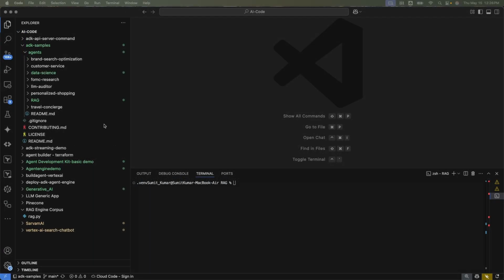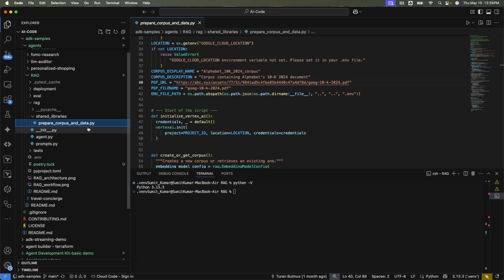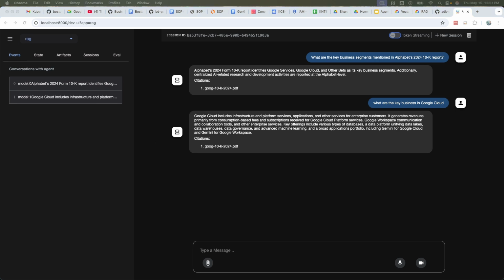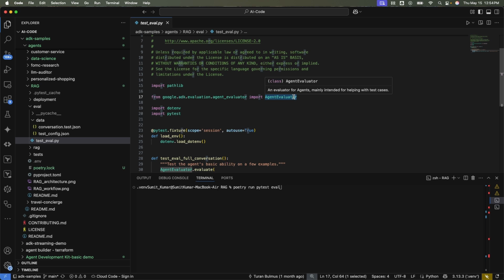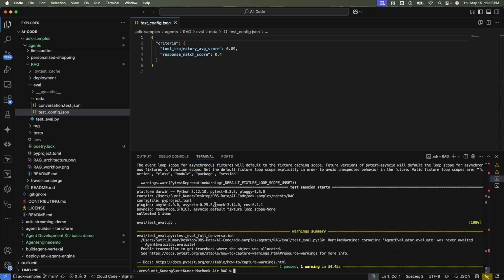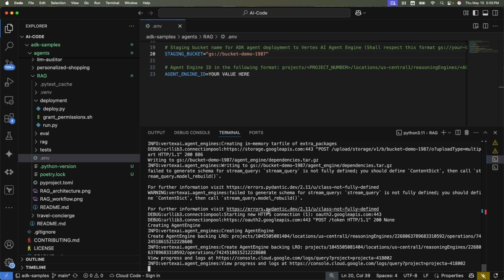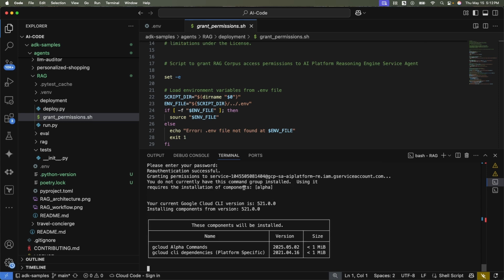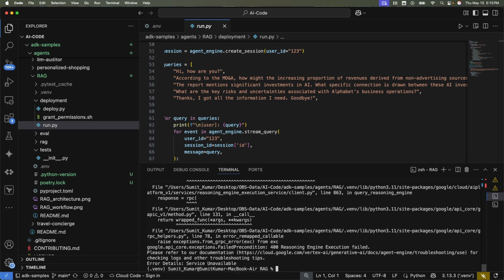ADK Sample Agent in Action- Deploy RAG Agent in Veretx AI Agent Angine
This agent is designed to answer questions related to documents you uploaded to Vertex AI RAG Engine. It utilizes Retrieval-Augmented Generation (RAG) with the Vertex AI RAG Engine to fetch relevant documentation snippets and code references, which are then synthesized by an LLM (Gemini) to provide informative answers with citations.

gcp google googlecloudplatform vertexai artificialintelligence adk agent sumitk thecloudbaba genai agenticai 🚀 Kickstart Your Cloud Career in Just 8 Weeks!